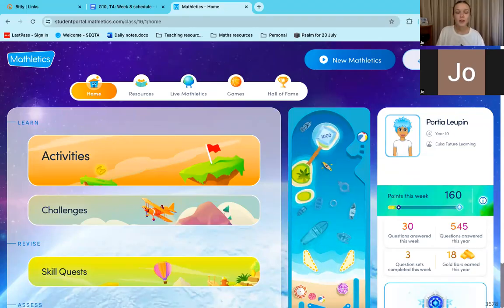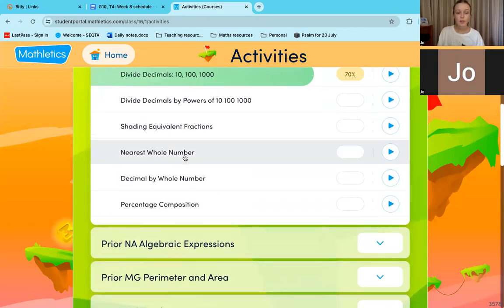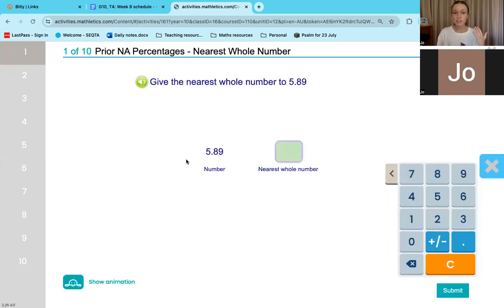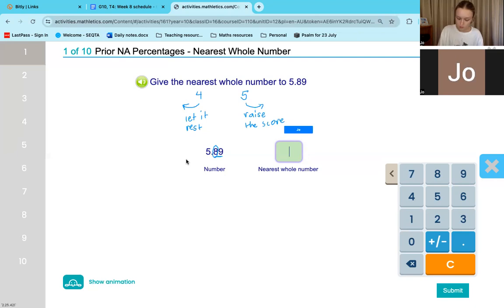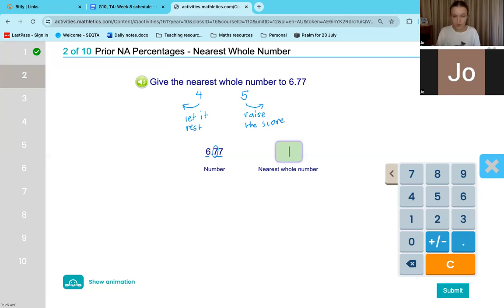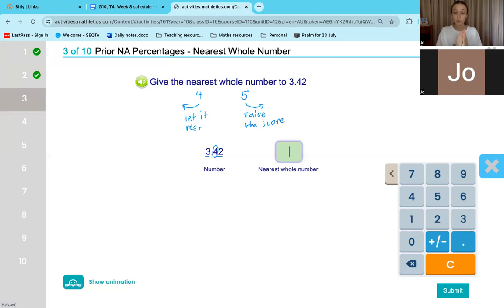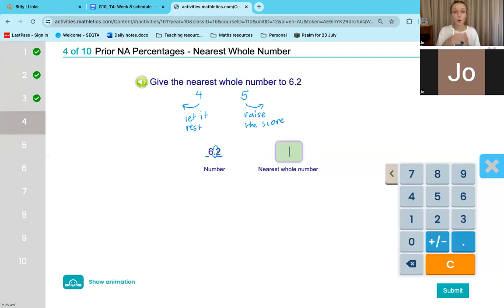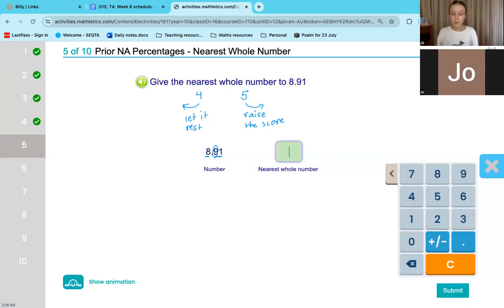Rounding to the nearest whole number